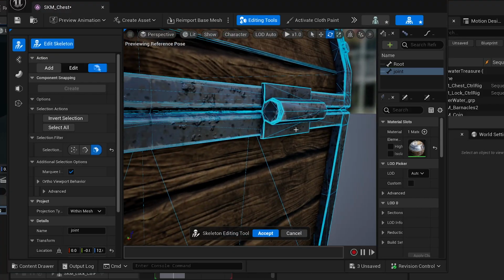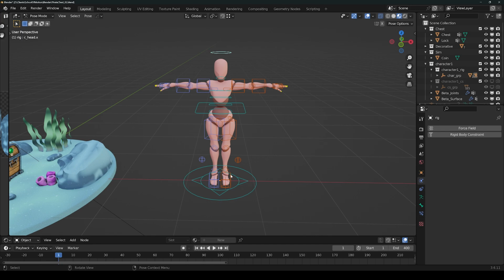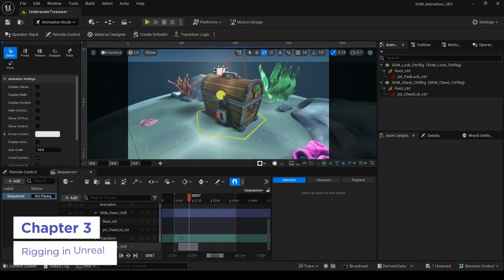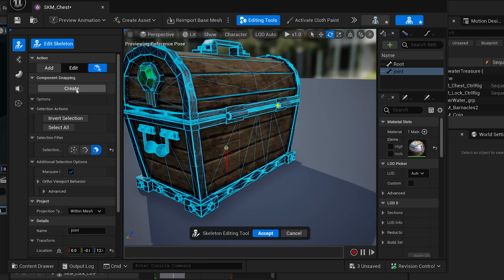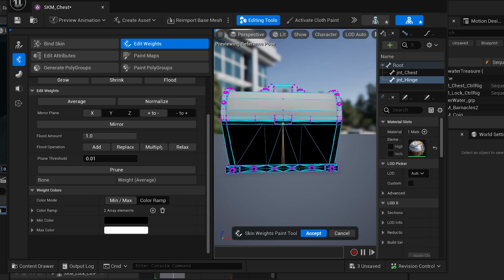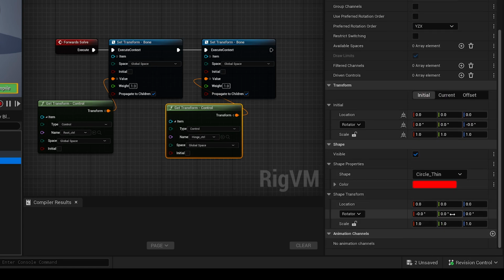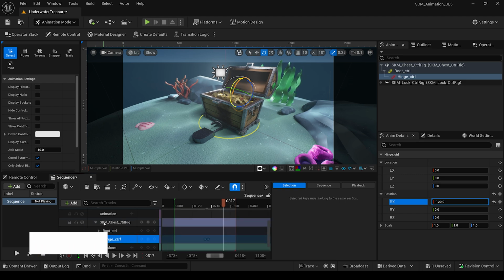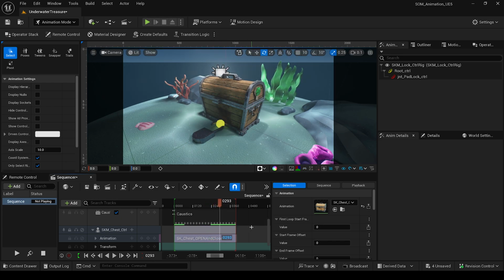Easy Rigging in Unreal Engine!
Quickly set up a rigged object for animation in Unreal!

No matter how experienced you are with 3D modeling and animation, one of the most daunting things to learn is character rigging. But in this video, Brandon Clements breaks it all down in a simple project and setup that will get you over the hump so you can start character rigging in Unreal Engine right away. He’ll also drop a bunch of great Unreal Engine tips along the way.

CHAPTERS:
Intro 00:00:00
Asset Breakdown 00:01:08
Exporting Assets for Unreal 00:03:51
Rigging in Unreal 00:07:05
Adding Weight to Vertices 00:11:54
Building a Control Rig 00:15:38
Adding Animation 00:18:39
Baked In Animation 00:21:14